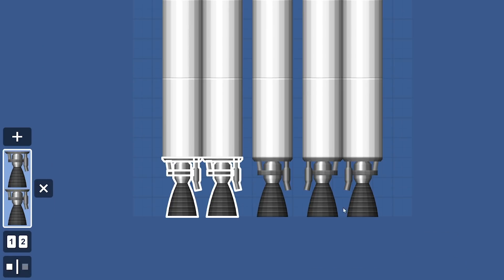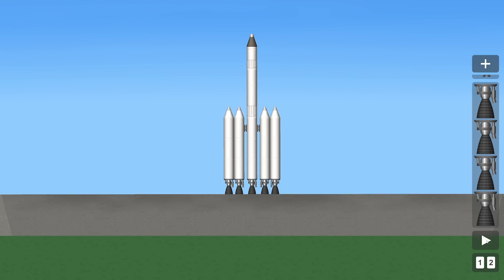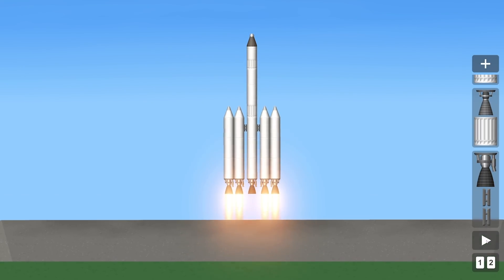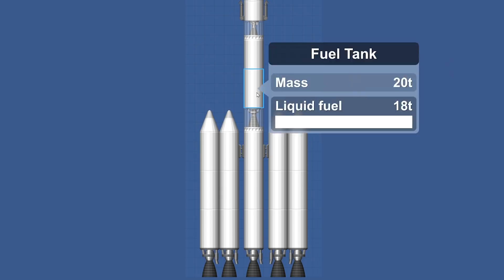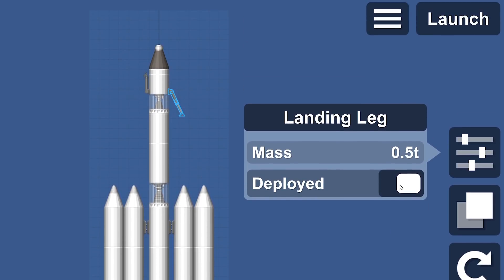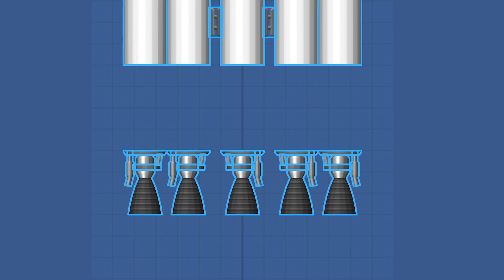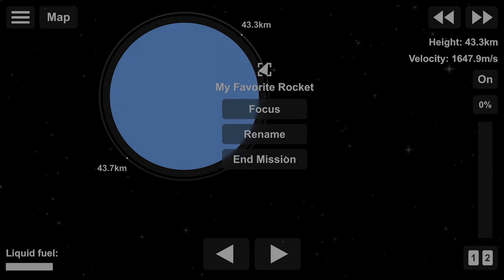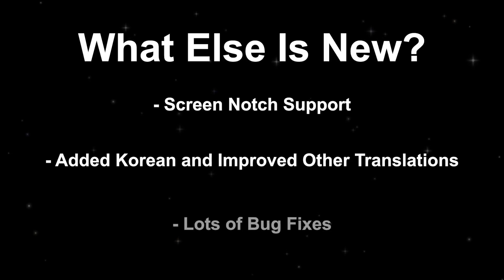Spaceflight Simulator | Staging Update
Spaceflight SimulatorSpaceflight Simulator 2
Rockets, Nasa, Simulation,
SFS, Sfs, SFS1, Sfs2, SFS1, SFS2